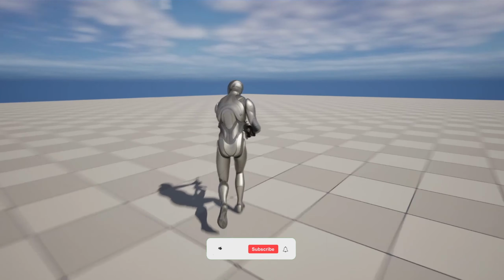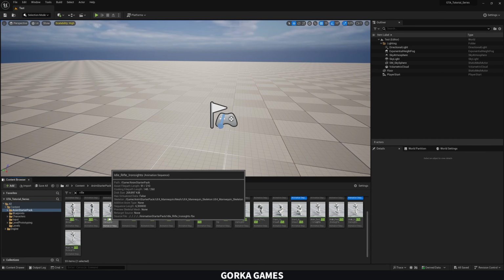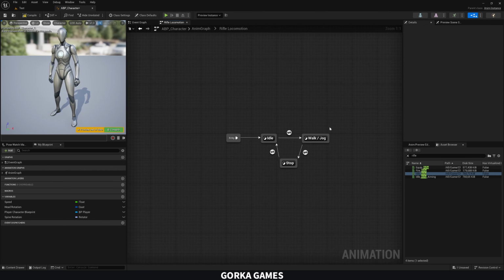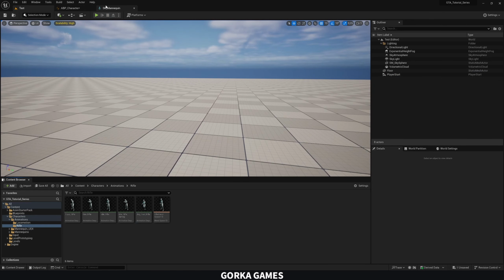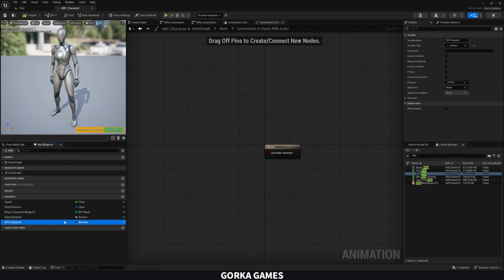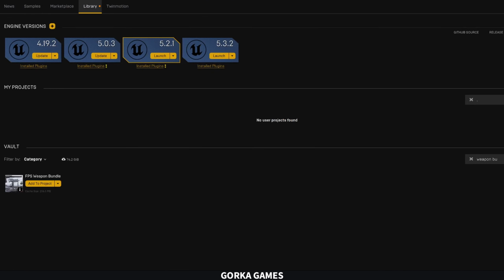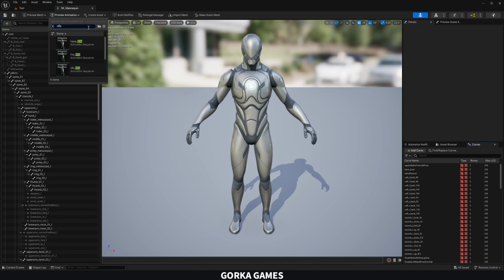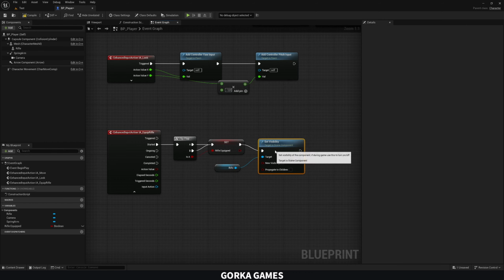Unreal Engine 5 GTA 6 Tutorial Series - #3: Rifle Animations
Hello guys, in this quick and simple tutorial we are going to begin with my UE5 GTA 6 Tutorial Series in Unreal Engine 5! In today's episode we will begin with the basics of the character's locomotion system.

0:00 - Intro
0:24 - Default Map
1:13 - Import Rifle Animations
2:53 - Retarget Rifle Animations
6:07 - Rifle Locomotion
12:16 - Rifle Equipment
20:07 - Import Weapon Models
23:47 - Rifle Socket
28:59 - Outro